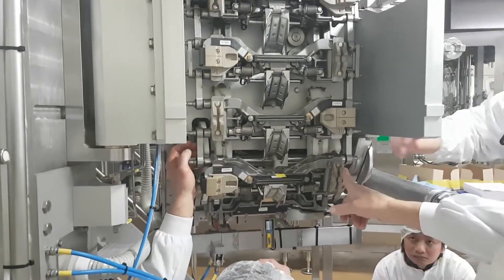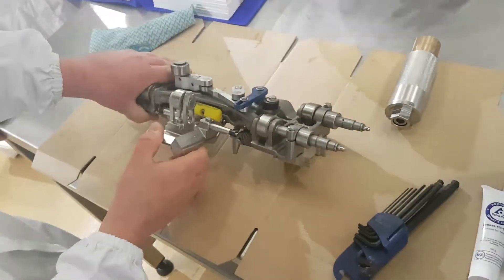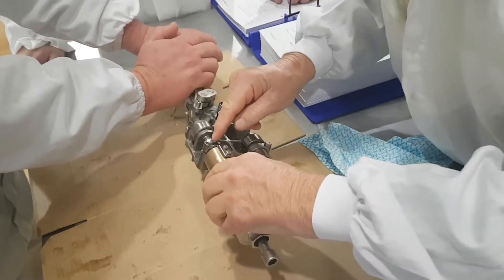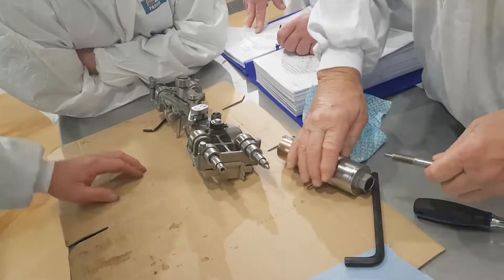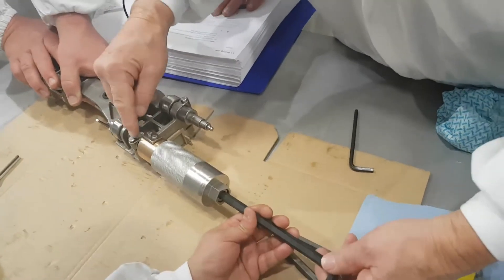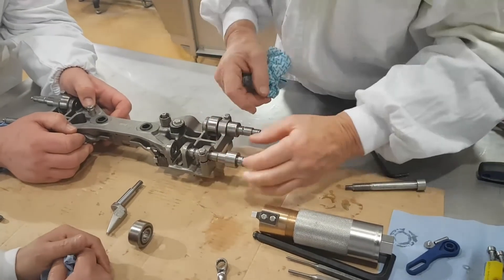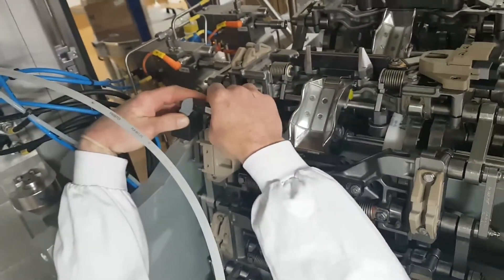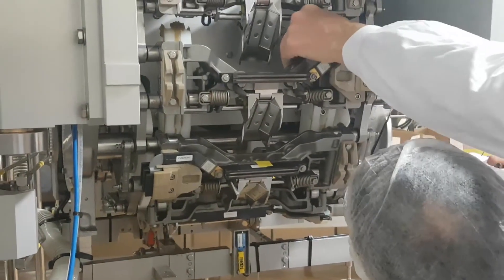Tetra Pak A3 Speed 400V | Jaw system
Tetra Pak Filling machine A3 Speed 400V